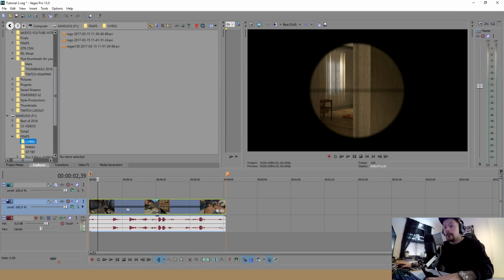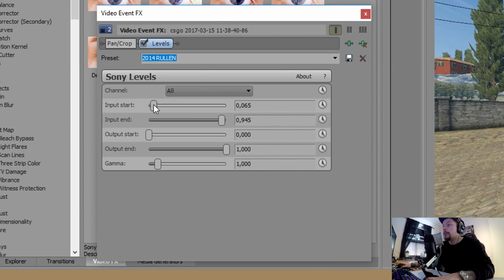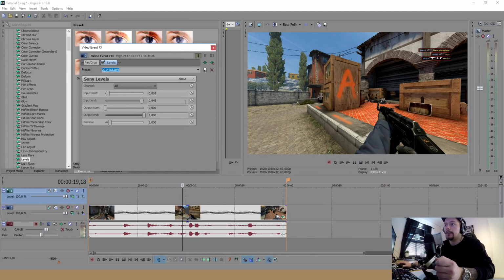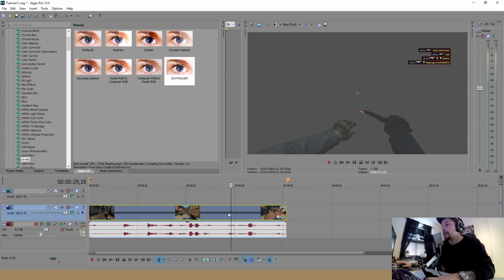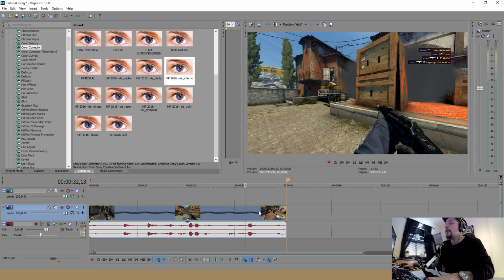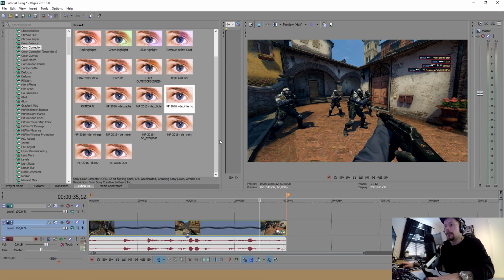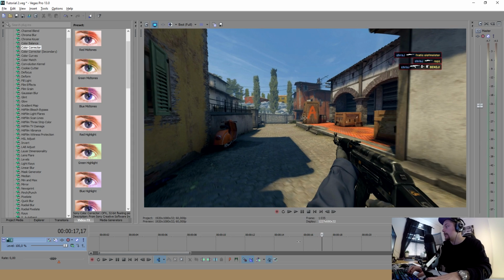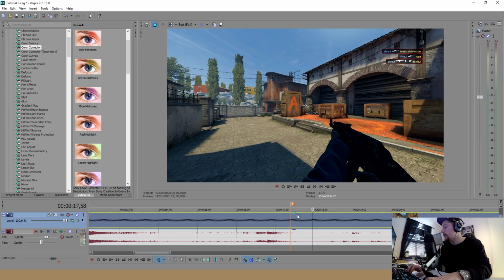akidos CS:GO Movie Tutorial Part 2: Color Grading (My way)